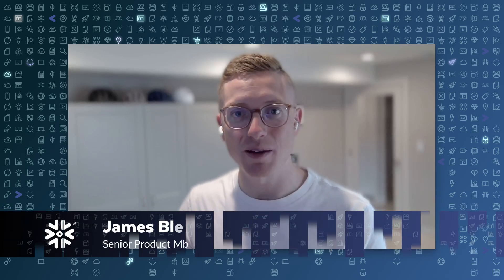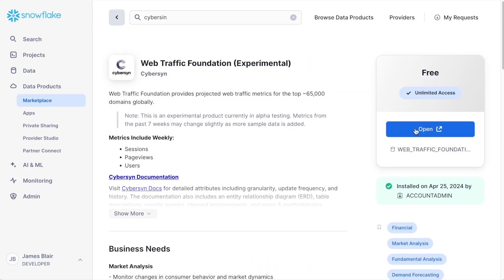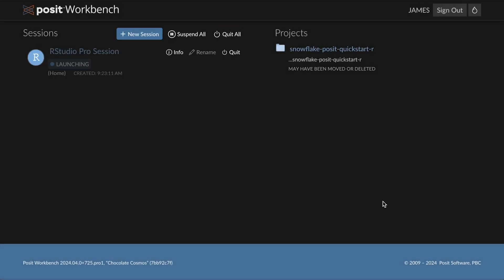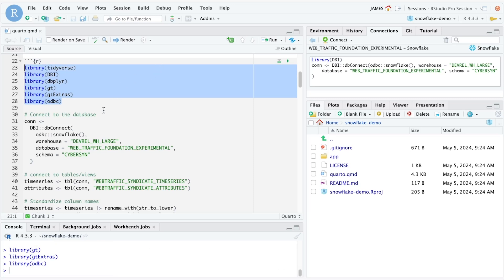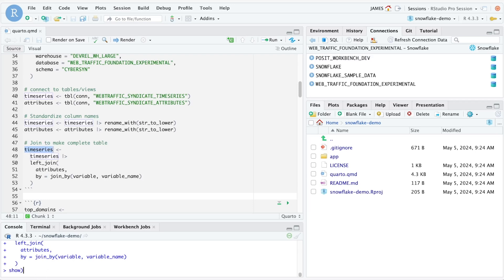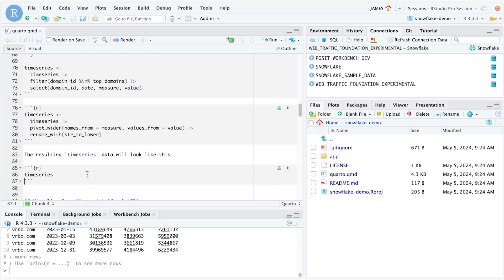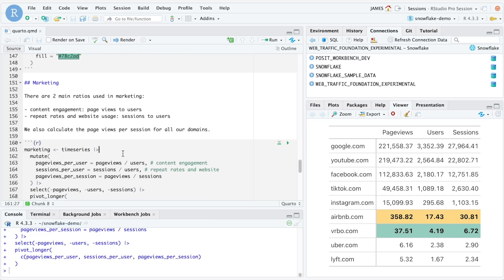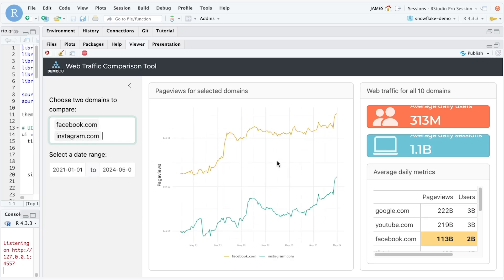Using The R Language To Analyze And Explore Data Stored In Snowflake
James Blair, Senior Product Manage of Cloud Integrations at Posit, walks through a demo showing how to use the R language to analyze and explore data stored in Snowflake. He shows how easy it is to set up an R environment inside of Posit Workbench, which runs as a native app on Snowpark Container Services.

He also demonstrates how the dbplyr interface can be used to push computation data into Snowflake, giving you access to greater memory and compute power than in a standard R session.

It's easy to get started. In just a few minutes, you can be working in your R session securely inside Snowflake using the RStudio Pro IDE in Posit Workbench. Posit also supports VS Code and Jupyter for data scientists who prefer to work in other languages like Python, so you can continue to use the tools you know and love.

Love this content?